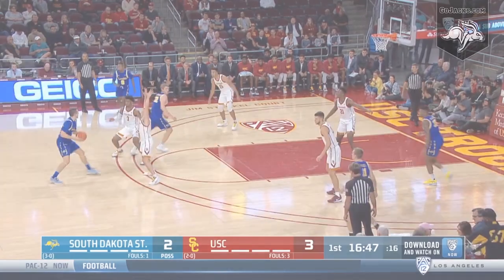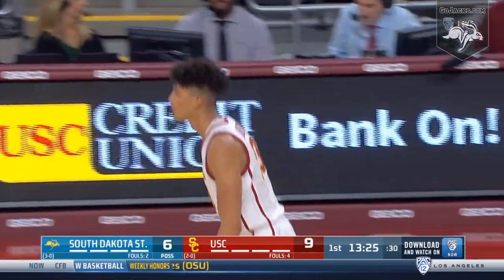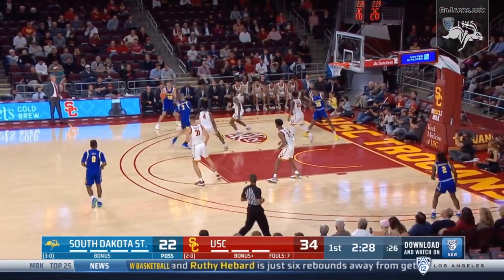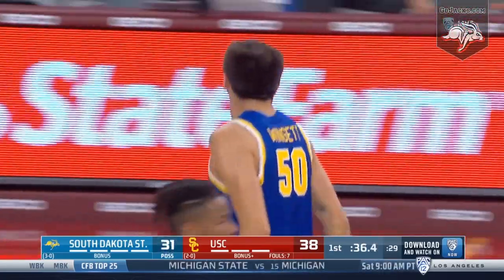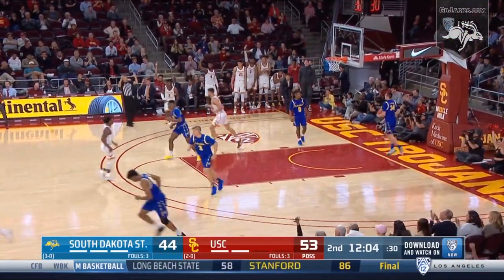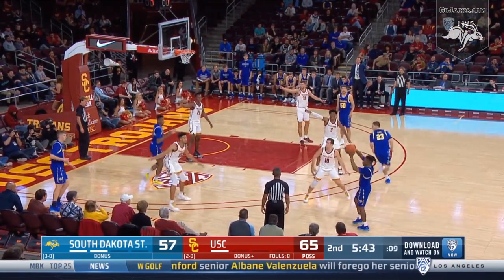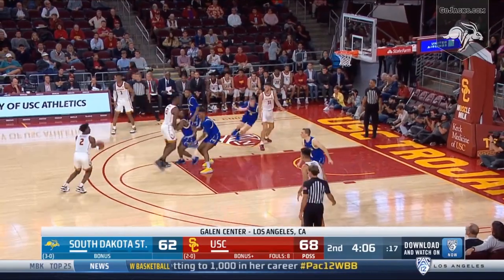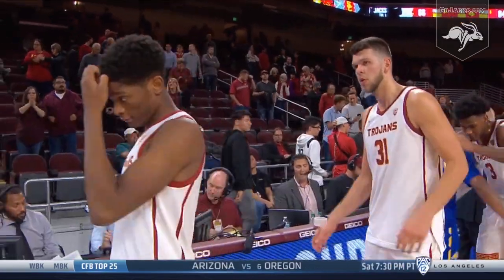Men's Basketball Highlights at USC (11.12.2019)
South Dakota State falls to USC 84-66.